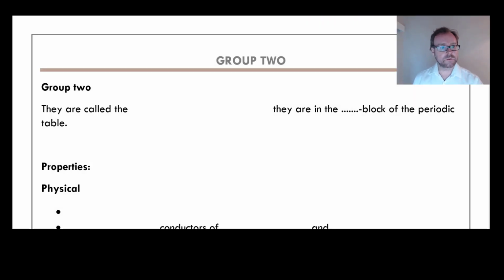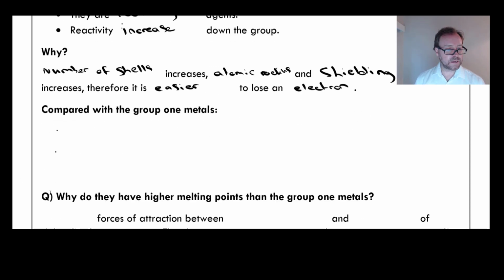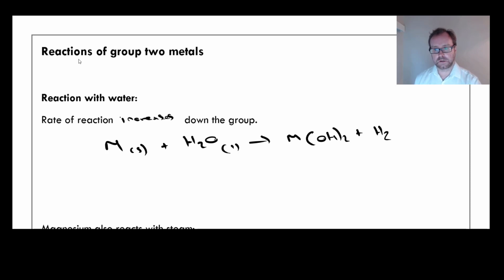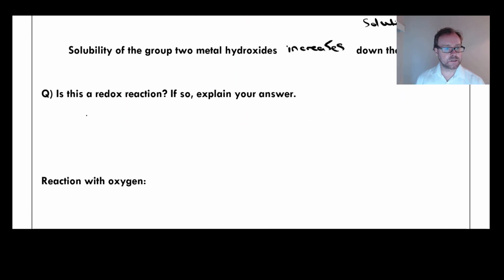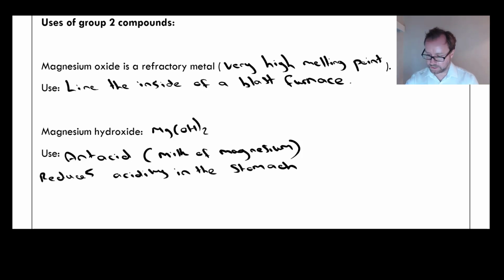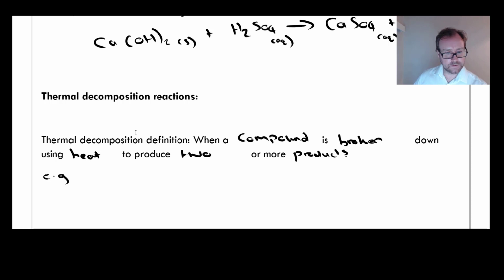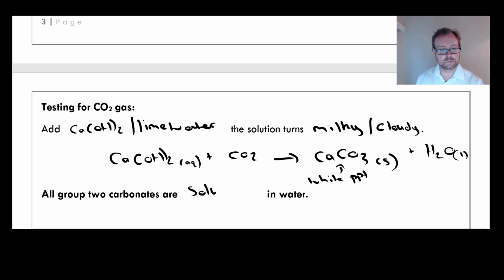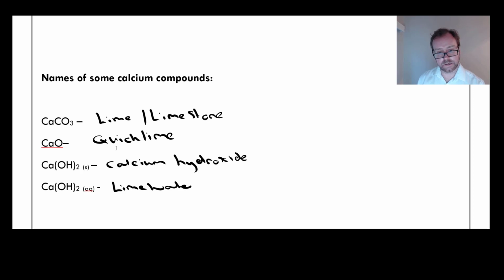Group two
Group two reactions and uses.